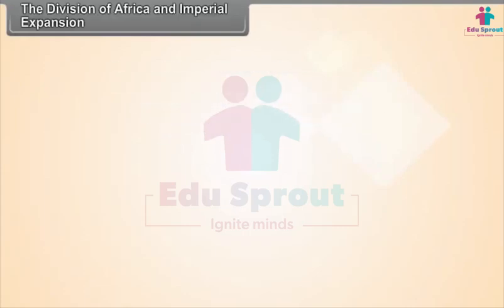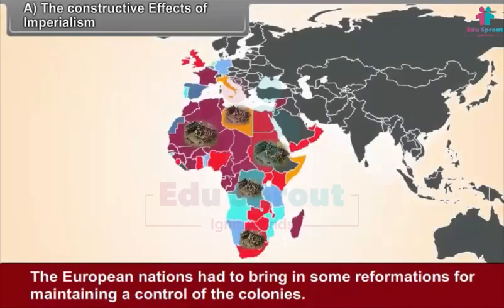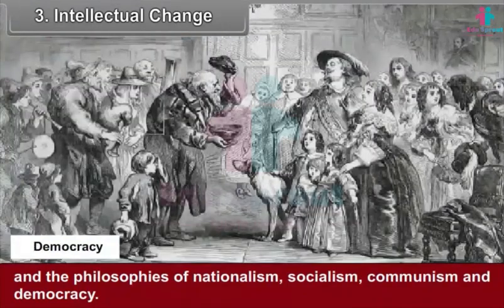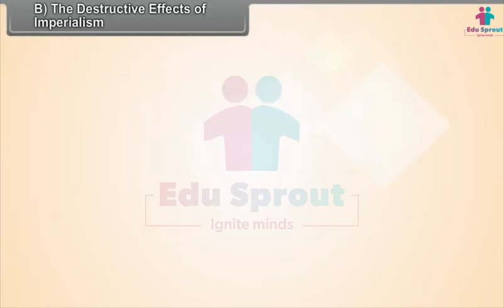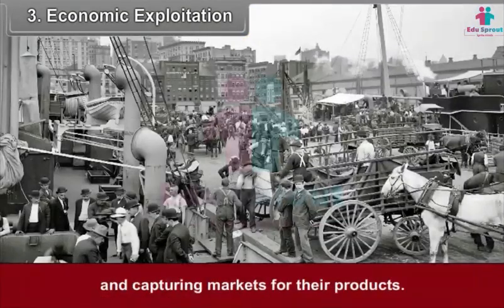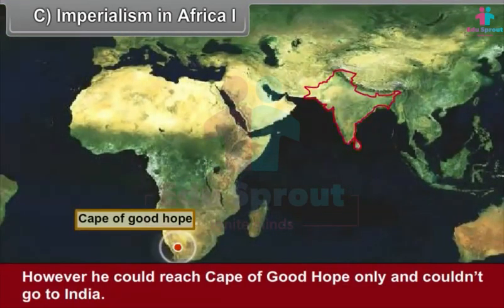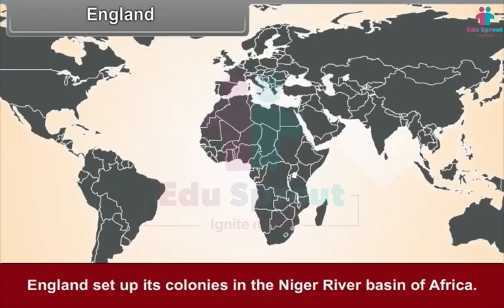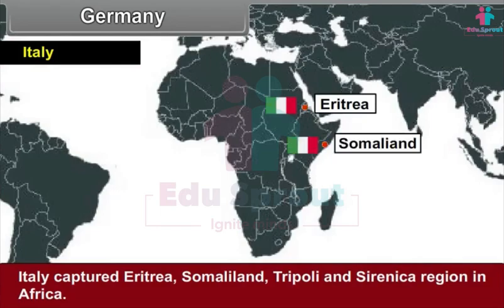🌈 CBSE Class 10 SOCIAL SCIENCE Lesson 25 - The Imperialism Africa | NCERT | State Board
🌍 Embark on a historical journey to the continent of Africa and uncover the complex story of imperialism in this educational video designed for Class 10 students following CBSE, NCERT, and State Board curriculums. In this enlightening lesson, we demystify "The Imperialism of Africa" and its impact on the people, cultures, and history of this diverse land. 📚

In this video, we delve into the age of imperialism, the colonization of Africa, and the consequences for African nations. We simplify complex historical concepts to make social science both informative and engaging for young learners.

🤝 Our mission is not only to help students excel in their exams but also to inspire a lifelong understanding of history, global relations, and the importance of preserving cultural heritage.

Key Takeaways:
🌟 Explore the impact of imperialism on Africa and its diverse cultures.
🗺️ Understand the colonization, exploitation, and resistance of African nations.
🌍 Learn about the legacy of imperialism and the path to independence.
📝 Prepare for exams with clear, concise explanations.
🤩 Foster a deep appreciation for history and the preservation of cultural heritage.

This video is a valuable resource that aligns perfectly with your child's school curriculum and exam preparations.